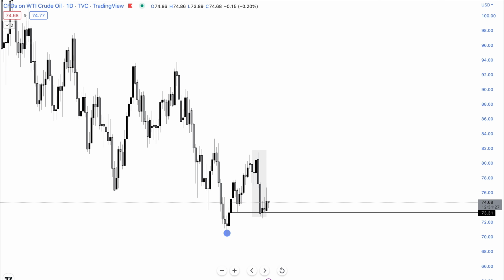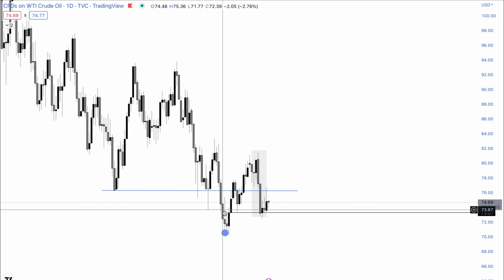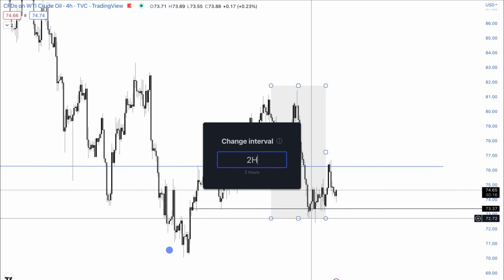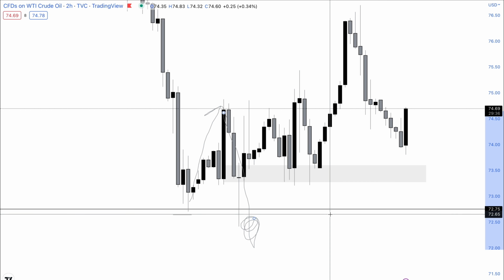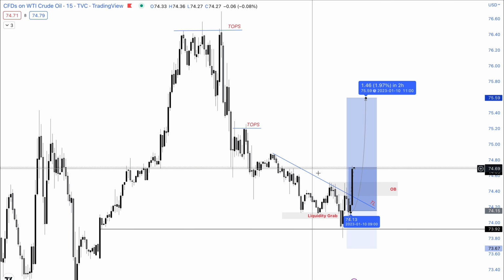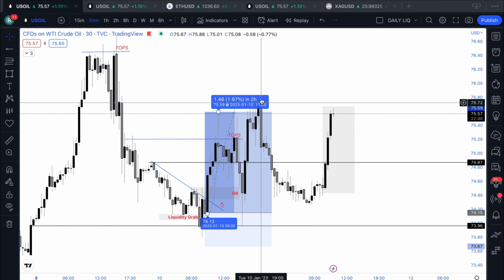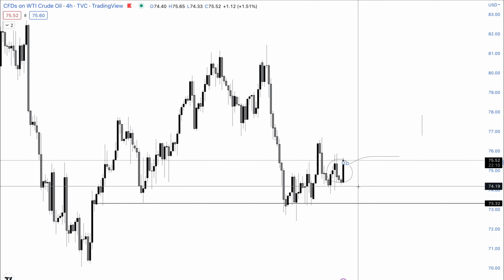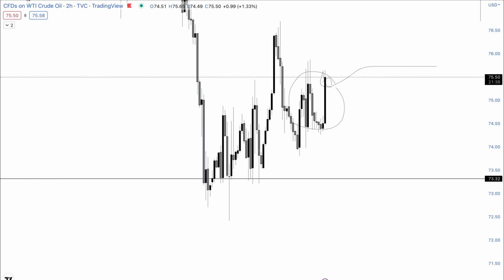THE BEST WAY TO DO A HIGHER TIMEFRAME ANALYSIS (LIVE TRADING)